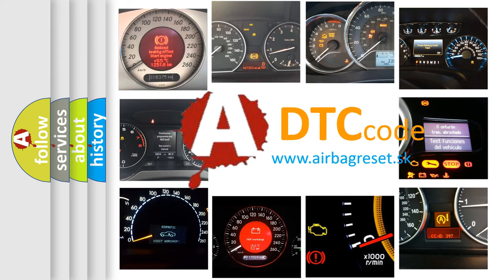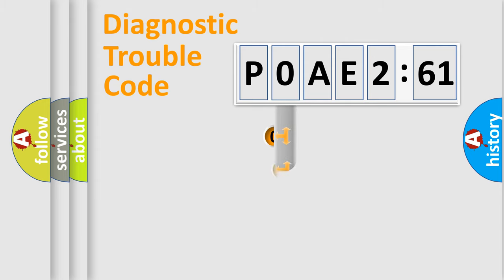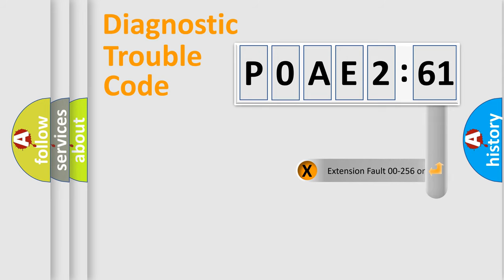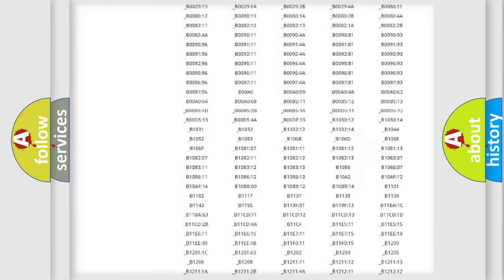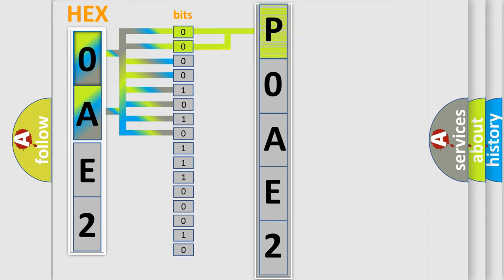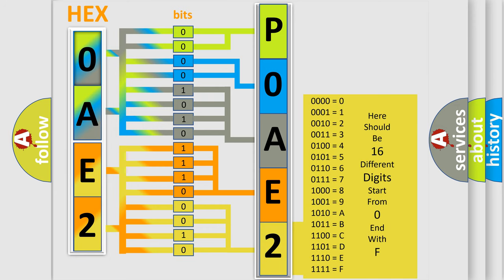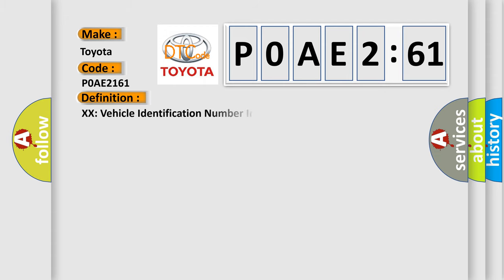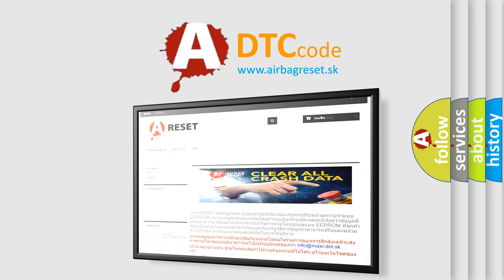DTC Toyota P0AE2-161 Short Explanation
Contents:
0:21 Basic DTC analysis according to OBD2 protocol standard.
1:48 Insight into programming
2:58 A diagnostically understandable description of the Diagnostic Trouble Code
3:05 Basic error definition

Make:
Toyota
Code:
P0AE2 161
Definition:
XX: Vehicle Identification Number Information Not Programmed
Description:
The only requirements are voltage and ground.
Cause:
The control module has detected that the VIN is not programmed.